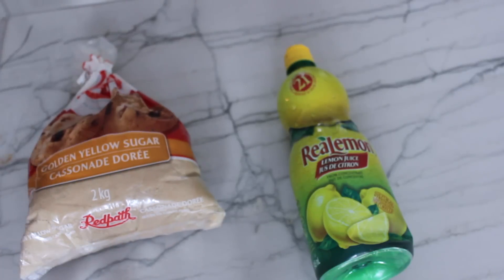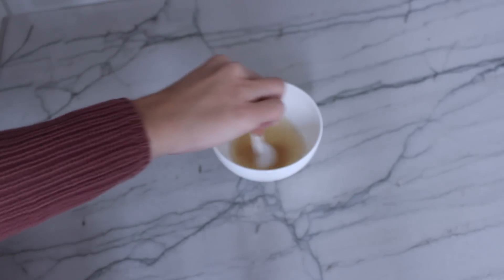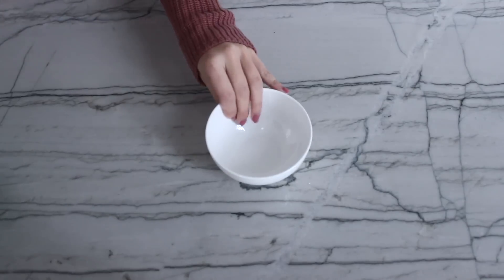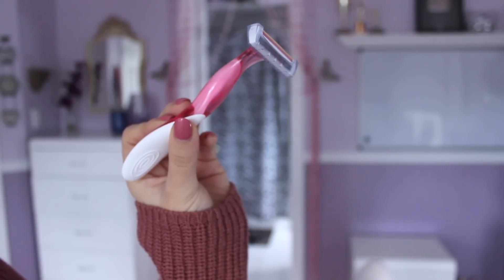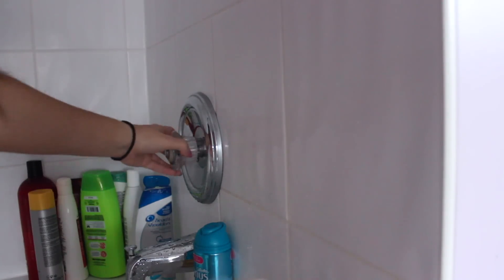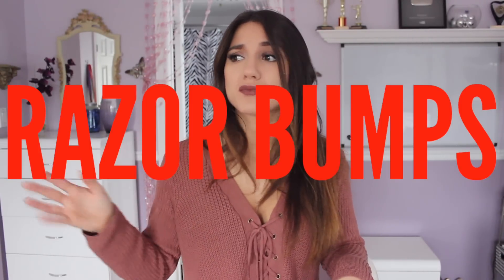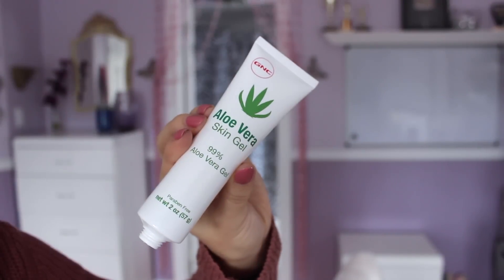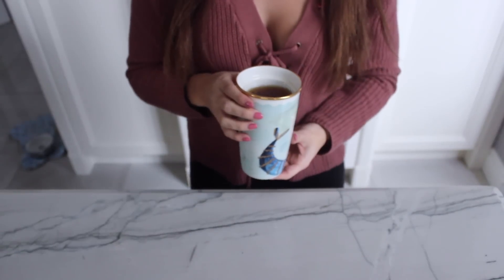HAIRY BODY HACKS Every Girl NEEDS TO Know !! HOW to REDUCE BODY HAIR !!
Hello loves! Today is a different one I am sharing a bunch of hairy body hacks! I share some diy hacks to remove body hair! Also a diy hack to remove facial hair and how to reduce overall body hair! I also share some shaving hacks for you guys! Hope this was useful and you enjoy!!

LIKE UP FOR MORE HACKS!